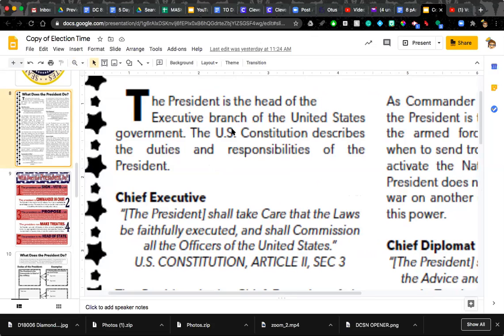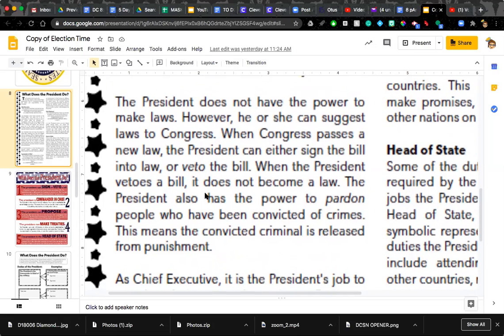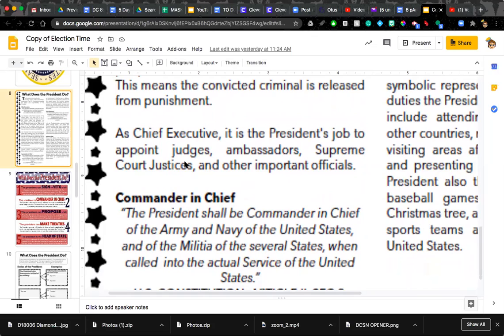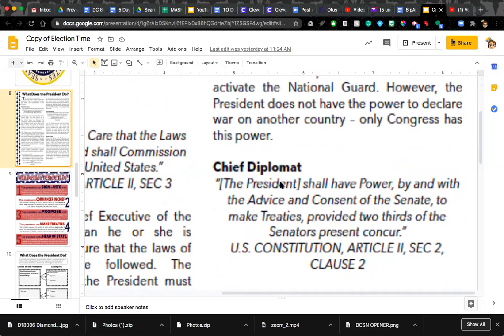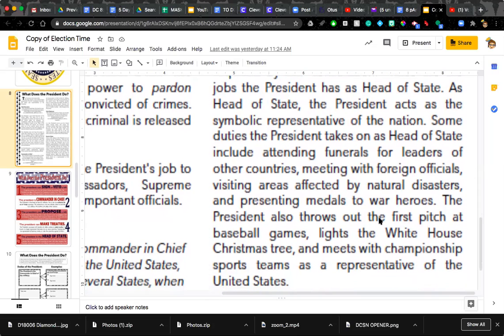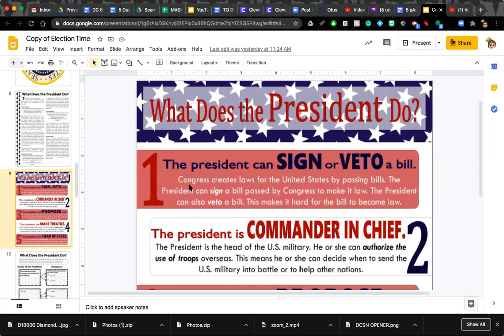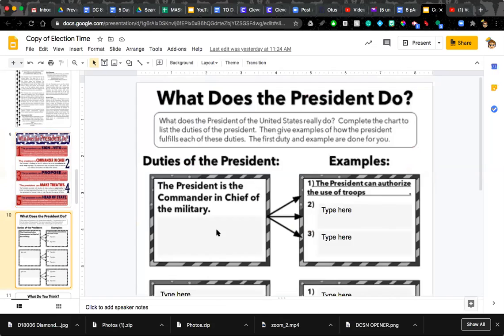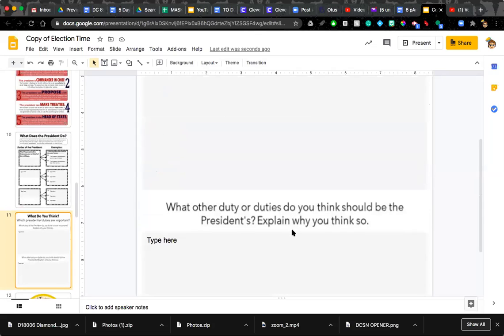Election Time Day 2